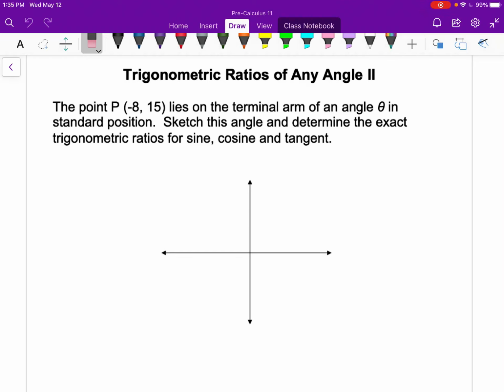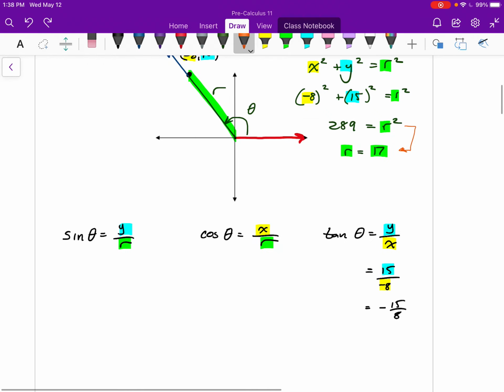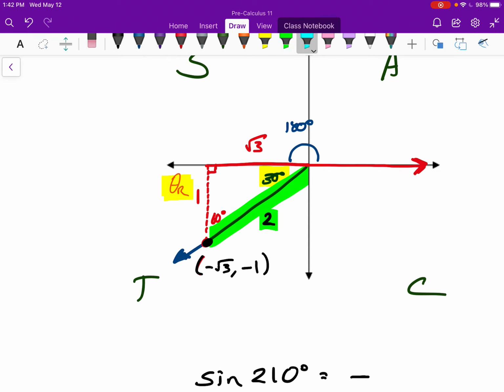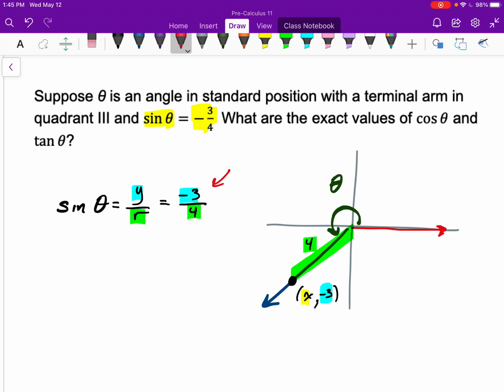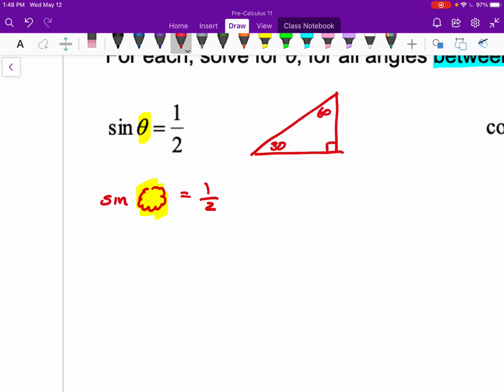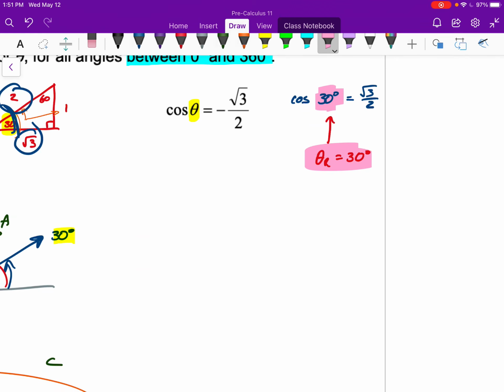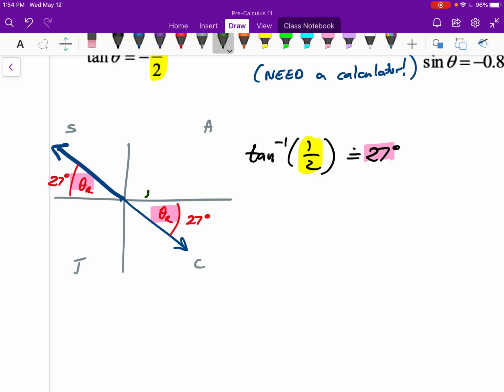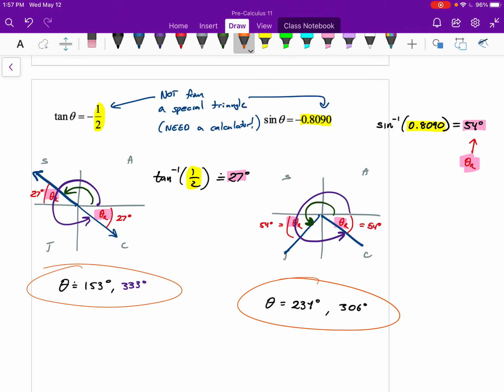Pre-Calculus 11 Lesson 2.2b "Trigonometric Ratios of Any Angle II"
Further exploration of trigonometry of angles in standard position, including solving trigonometric equations